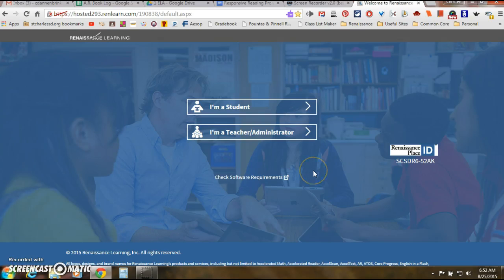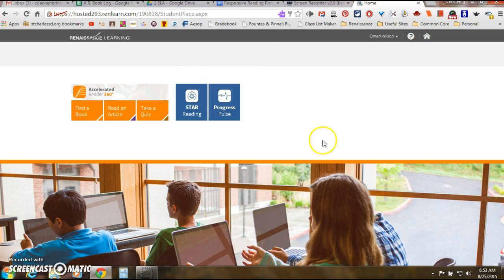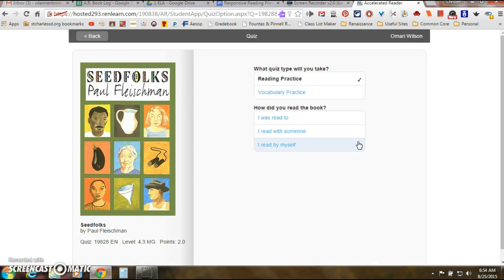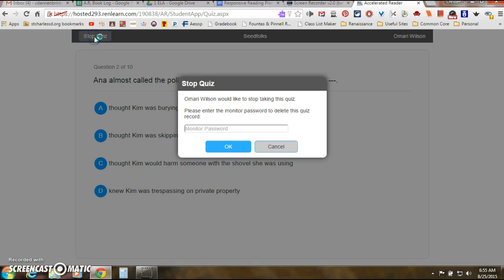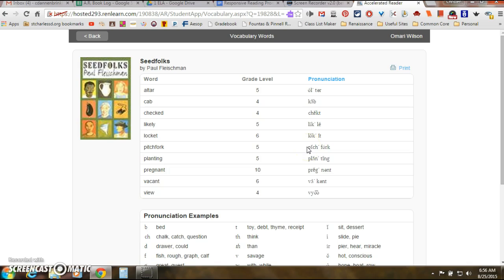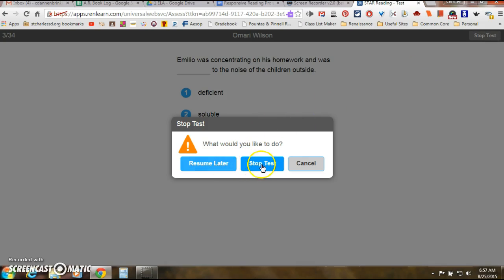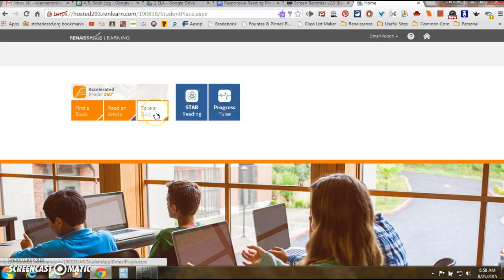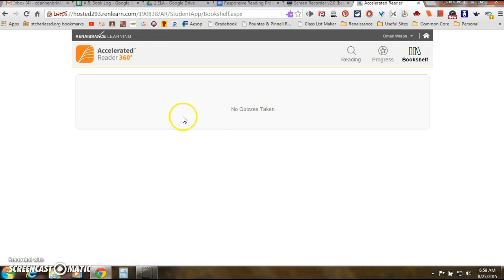Logging in as a Student